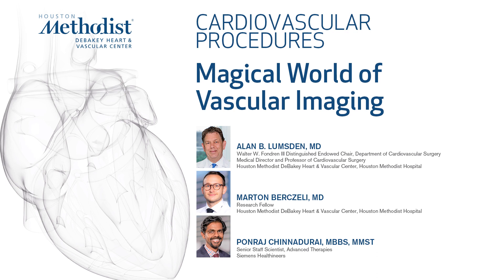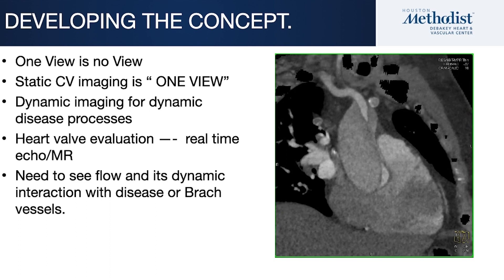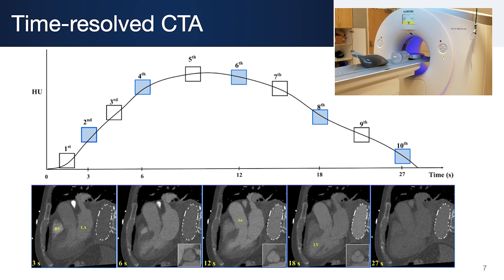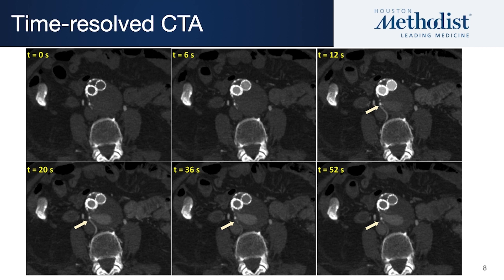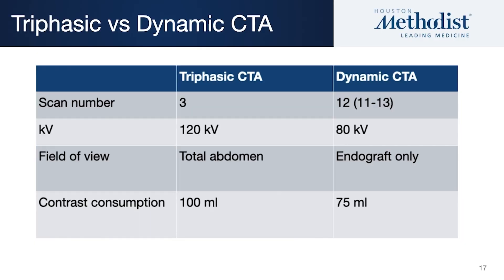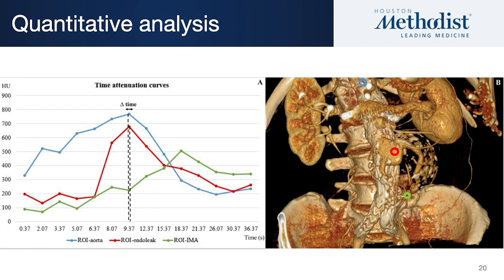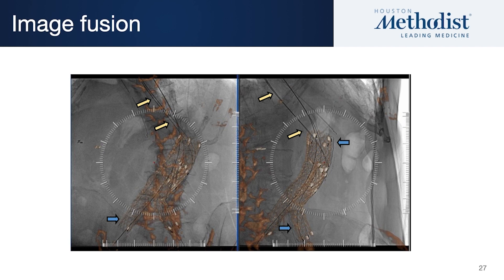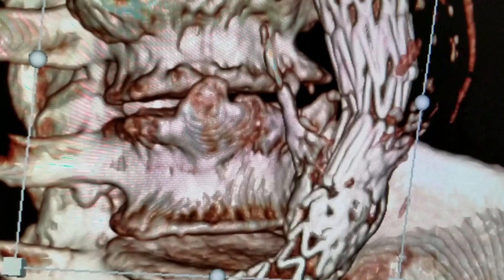Magical World of Vascular Imaging (Alan Lumsden, MD, Marton Berczeli, MD, Ponraj Chinnadurai, MBBS)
"Magical World of Vascular Imaging"

Houston Methodist DeBakey Heart & Vascular Center, presents a cardiovascular procedure featuring Alan B. Lumsden, MD, Marton Berczeli, MD, and Ponraj Chinnadurai, MBBS as they present “Magical World of Vascular Imaging".

Surgery: Alan B. Lumsden, MD, Marton Berczeli, MD, Ponraj Chinnadurai, MBBS